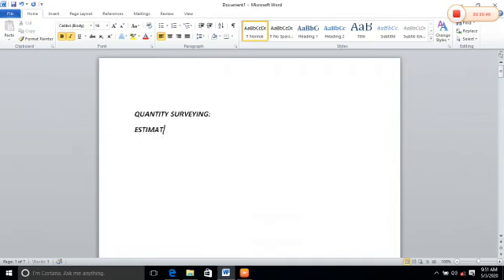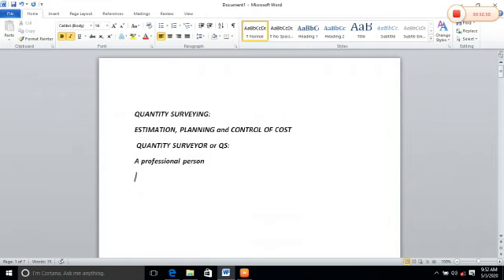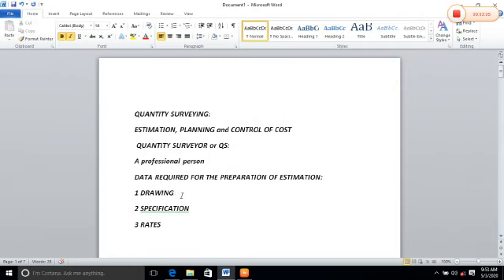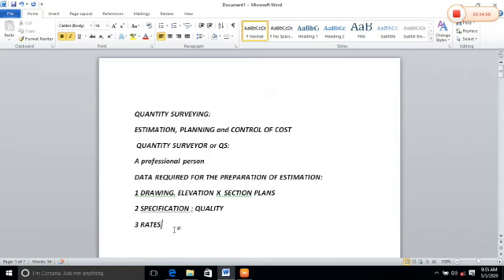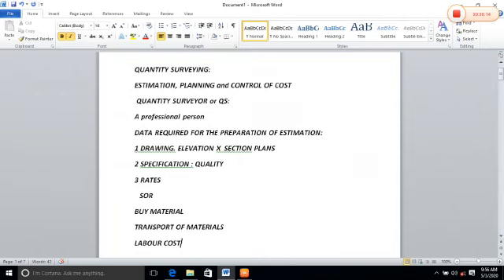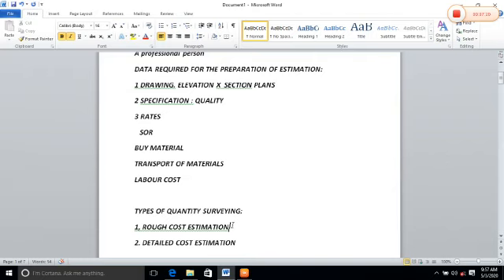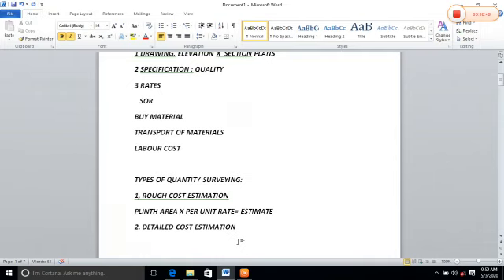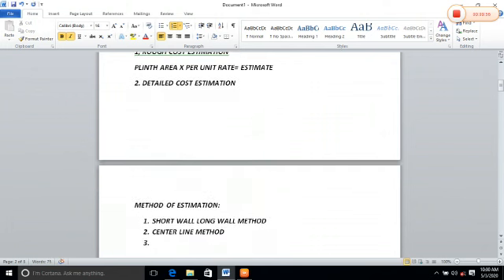Quantity survey, Leacture-1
Quantity survey, Leacture-1, Rough cost Estimate, Detail  Cost Estimate, Drawing, Specification, Rates